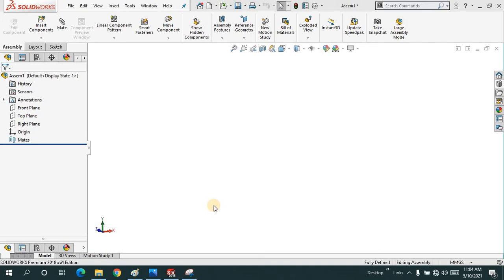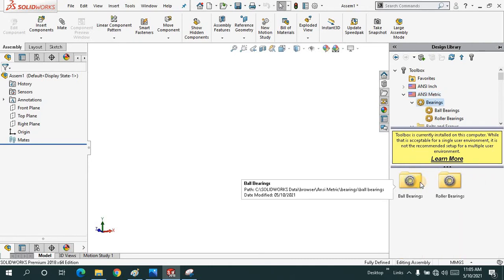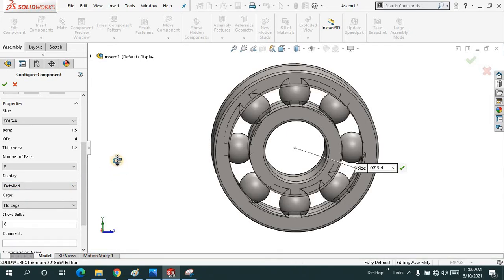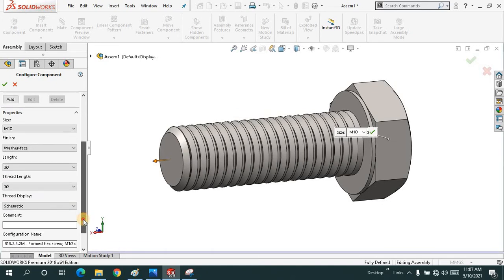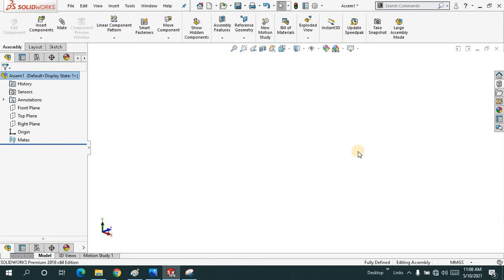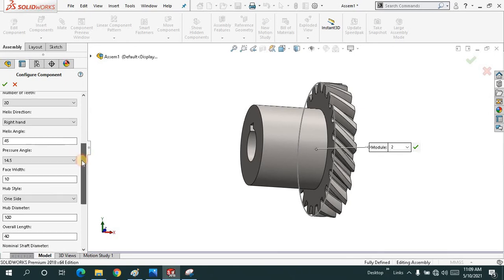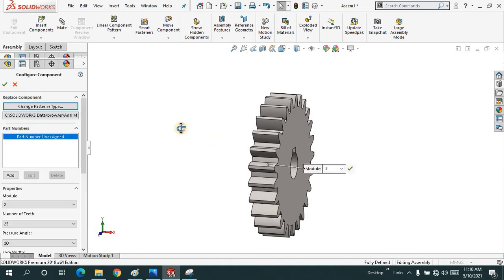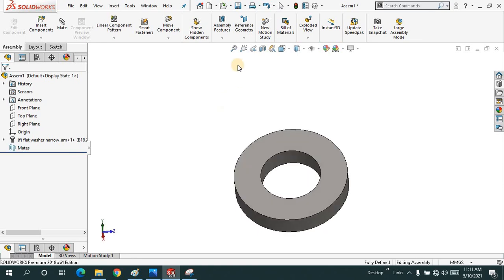How To Use Design Library In Solid works || Solid works Tutorials || Missing Tools In Library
* VEDIO DESCRIPTION*

solid work library
solid work star gear
how to use free tools
how to use design library in solid work
how to assemble in solid work from design library

In this video m gonna show you how to add missing design library in solid works all version.